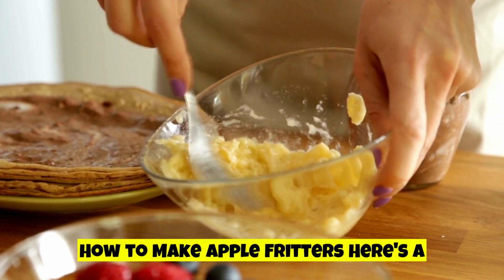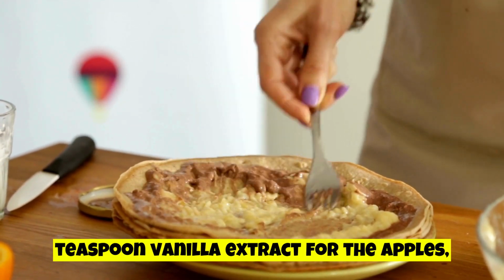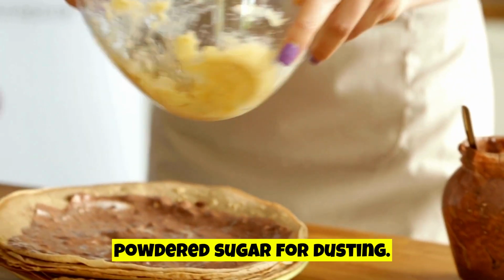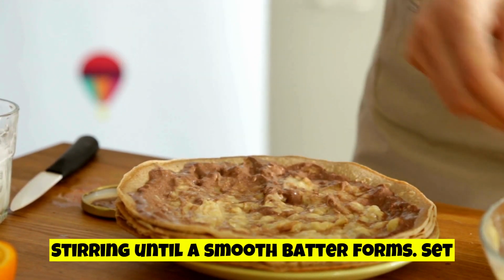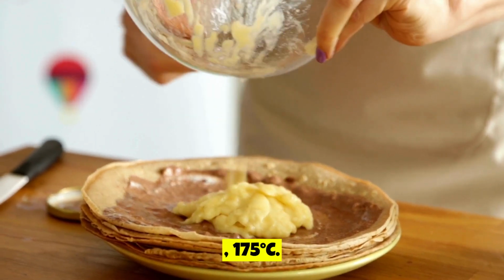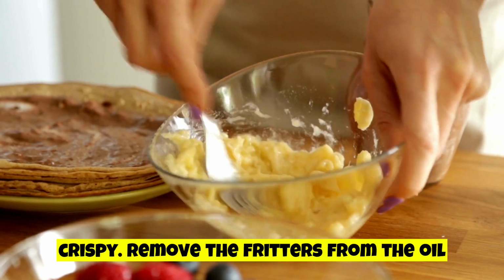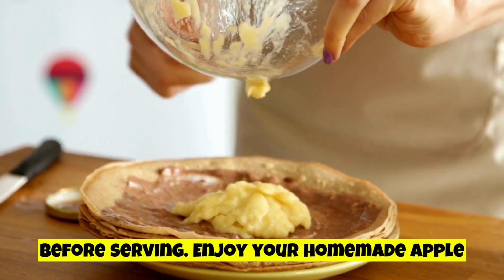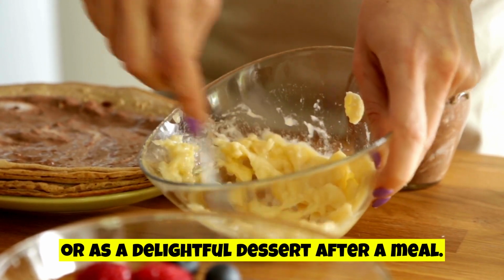😁How to make Apple Fritters👏 |👌Yes Cook👌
Here's a simple recipe for making apple fritters:

### Ingredients:

For the Batter:
- 1 cup all-purpose flour
- 2 tablespoons granulated sugar
- 1 teaspoon baking powder
- 1/2 teaspoon ground cinnamon
- 1/4 teaspoon salt
- 1/2 cup milk
- 1 large egg
- 1 teaspoon vanilla extract

For the Apples:
- 2 medium apples, peeled, cored, and chopped into small pieces
- 1 tablespoon lemon juice
- 1/4 teaspoon ground cinnamon
- 1 tablespoon granulated sugar

### Instructions:

1. In a large bowl, whisk together the flour, sugar, baking powder, cinnamon, and salt.

2. In another bowl, whisk together the milk, egg, and vanilla extract until well combined.

3. Gradually add the wet ingredients to the dry ingredients, stirring until a smooth batter forms. Set aside.

4. In a separate bowl, toss the chopped apples with lemon juice, cinnamon, and sugar until evenly coated.

5. Heat vegetable oil in a deep skillet or pot to 350°F (175°C).

6. Once the oil is hot, drop spoonfuls of batter into the oil, spreading them slightly with the back of the spoon.

7. Place a few pieces of the cinnamon-sugar coated apples on top of each fritter.

8. Fry the fritters for 2-3 minutes on each side, or until golden brown and crispy.

9. Remove the fritters from the oil using a slotted spoon and place them on a paper towel-lined plate to drain excess oil.

10. Repeat the process with the remaining batter and apples.

11. Dust the warm apple fritters with powdered sugar before serving.

12. Enjoy your homemade apple fritters warm as a delicious breakfast or dessert treat!

These apple fritters are crispy on the outside, soft and fluffy on the inside, and bursting with sweet apple flavor. They're perfect for enjoying with a cup of coffee or tea on a cozy morning or as a delightful dessert after a meal.